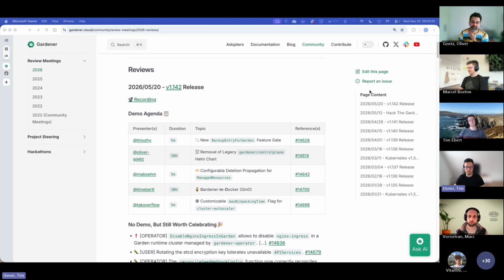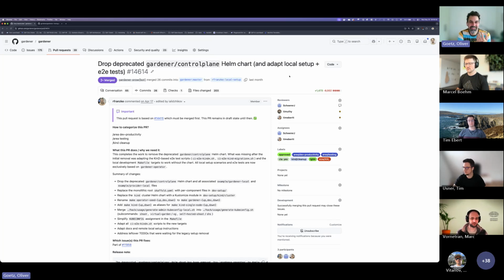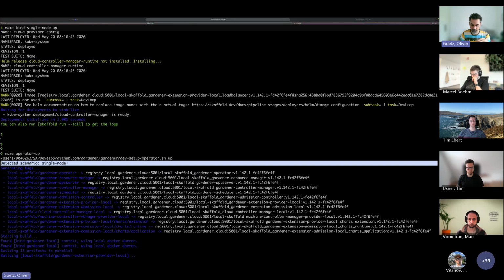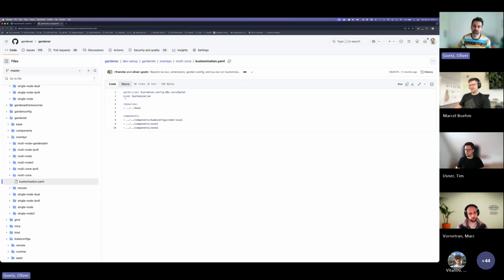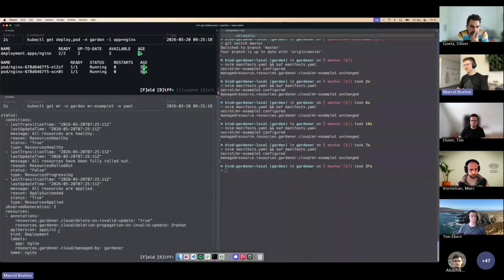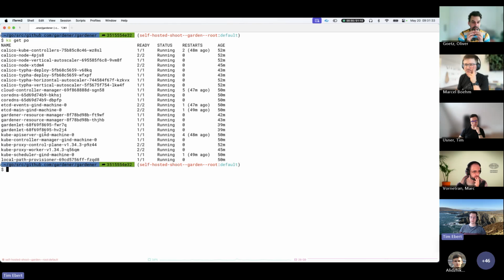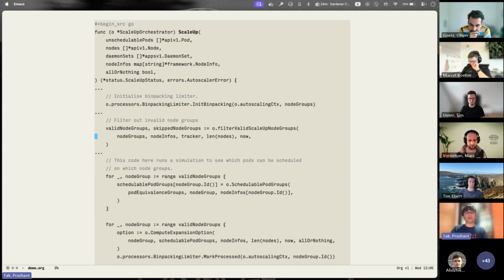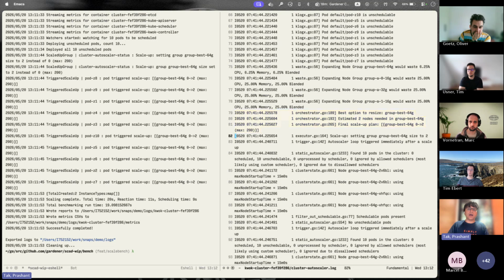Review Meeting 2026/05/20 - v1.142 Release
▬▬▬▬▬▬ 🪴 Demo Agenda 🪴 ▬▬▬▬▬▬
► 00:00 Welcome and Introduction
► 01:24 🏗️ New BackupEntryForGarden Feature Gate (@timuthy)
► 05:49 🗑️ Removal of Legacy gardener/controlplane Helm Chart (@oliver-goetz)
► 19:44 🏷️ Configurable Deletion Propagation for ManagedResources (@maboehm)
► 22:34 🪆 Gardener-in-Docker (GinD) (@timebertt)
► 32:29 ⚙️ Customizable maxBinpackingTime Flag for cluster-autoscaler (@takoverflow)
► 41:49 Thank You and Good Bye

► ❗️ [OPERATOR] DisableNginxIngressInGarden allows to disable nginx-ingress in a Garden runtime cluster managed by gardener-operator. […].
► 🐛 [OPERATOR] The reconcileSeedWebhookConfig function now correctly reconciles both MutatingWebhookConfiguration and ValidatingWebhookConfiguration for extensions that register both mutating and validating admission webhooks. Previously, only the first configuration was reconciled due to a premature return in the loop.